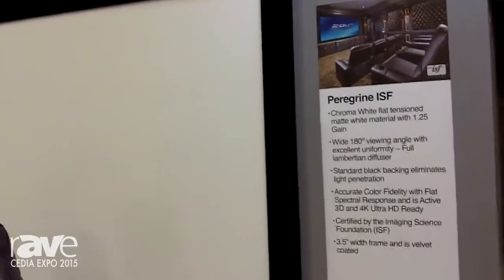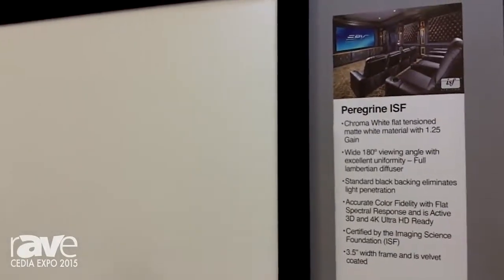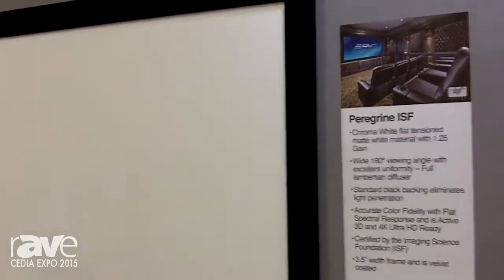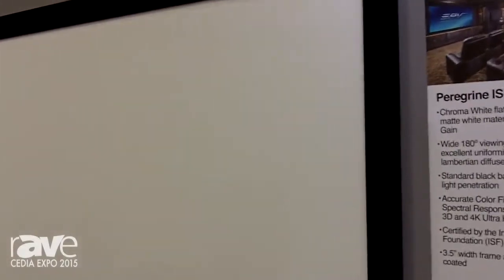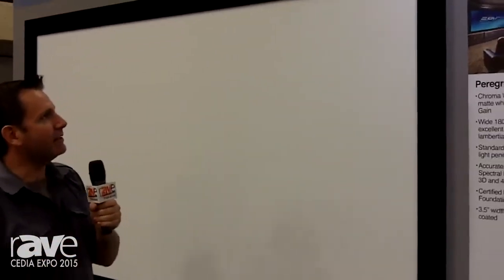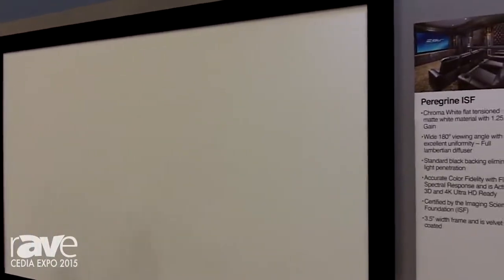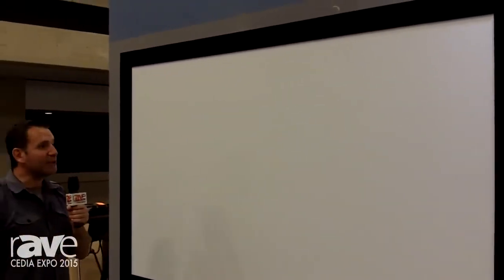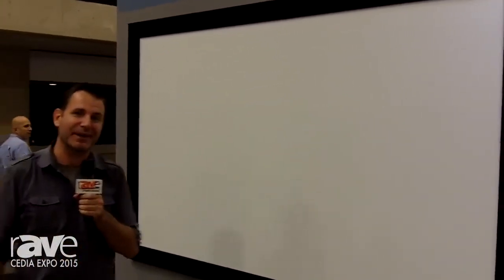CEDIA 2015 Pre Show, The New EPV® Peregrine ISF Screen Material